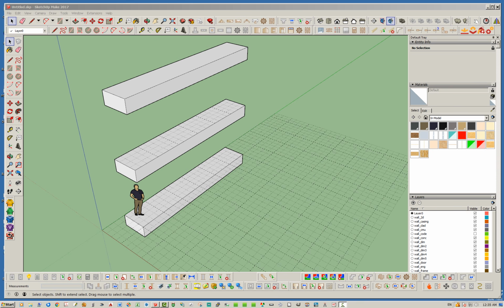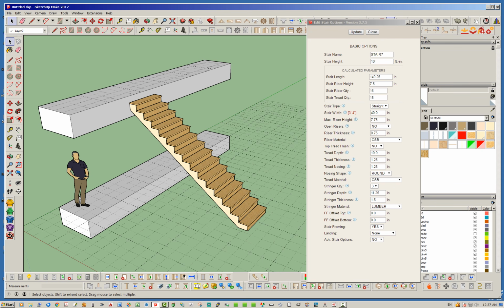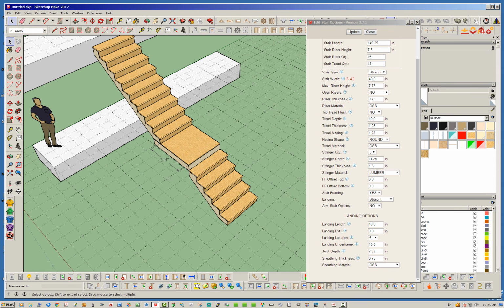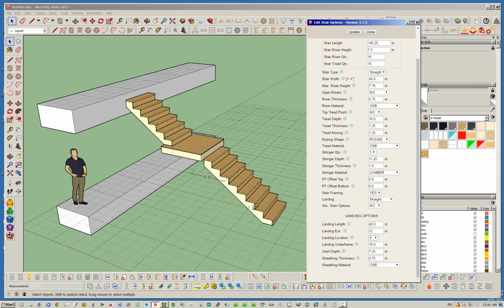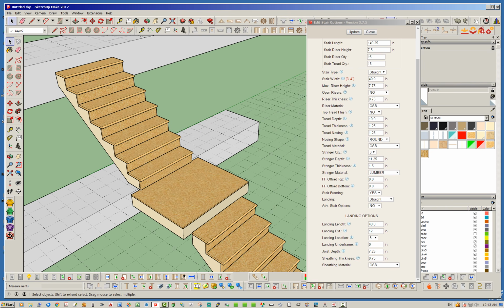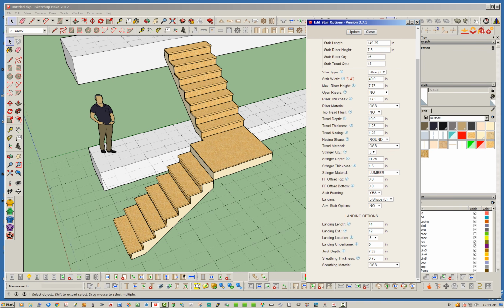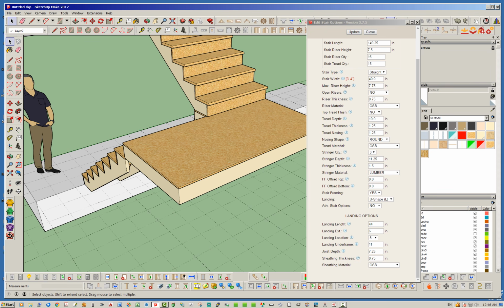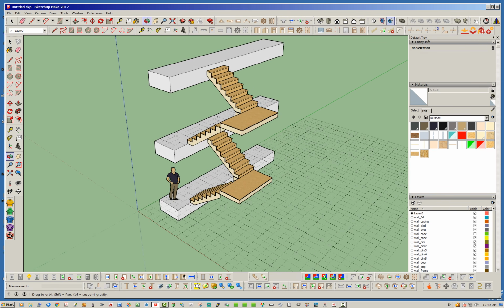Medeek Wall Plugin Tutorial 54 - Stairs with Landings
A brief discussion and demonstration on creating L-Shape, U-Shape and straight runs with landings.